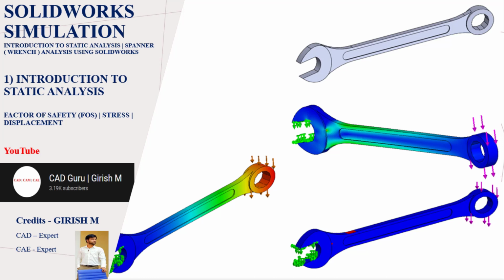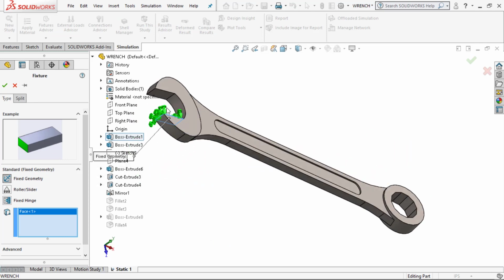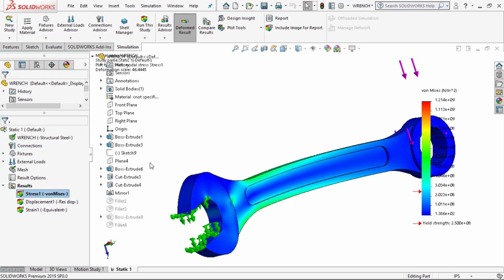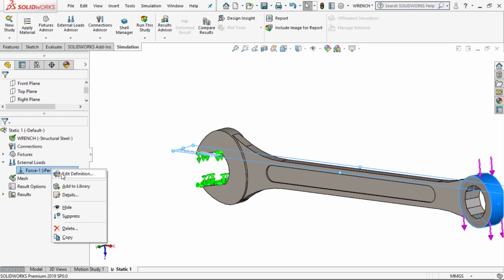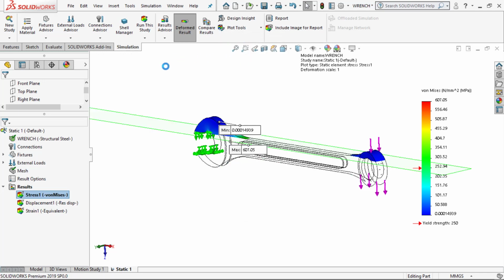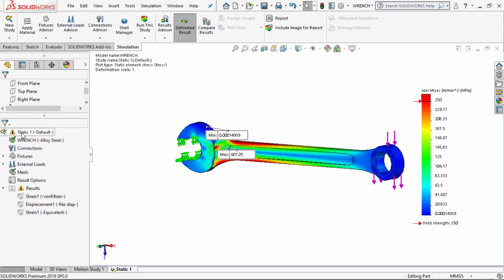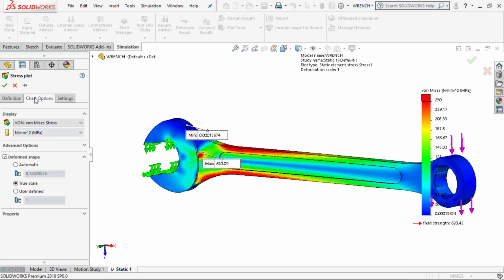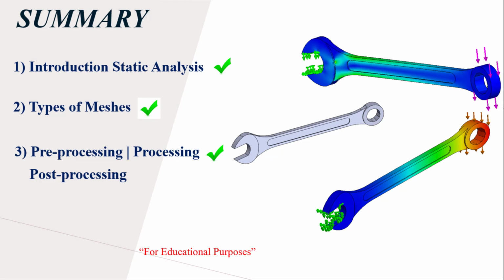2) Introduction to Static Analysis | Wrench (Spanner) Analysis | SOLIDWORKS Simulation Tutorials